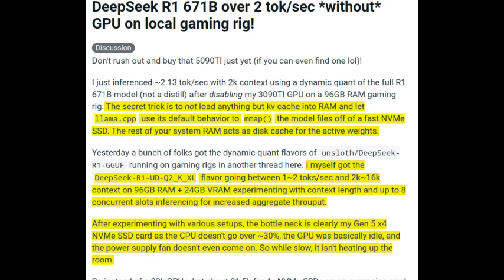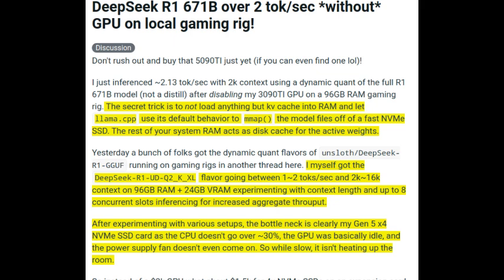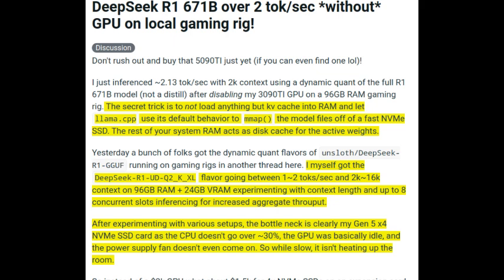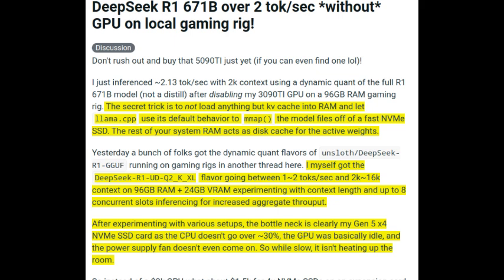Revolutionizing AI Inference: Running DeepSeek R1 671B Without a GPU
Discover how to achieve over 2 tokens/sec inference speed with the massive DeepSeek R1 671B model on a local gaming rig without a GPU. This breakthrough leverages efficient memory management and fast NVMe SSDs to bypass traditional GPU dependency, offering insights into cost-effective, energy-efficient AI deployment. Learn about the technical setup, practical implications, and the future of AI on consumer hardware.

🎶 Listen to My Latest Album on Spotify! 🎶